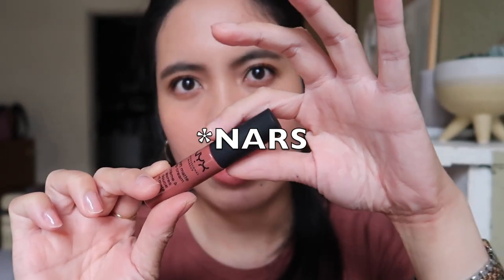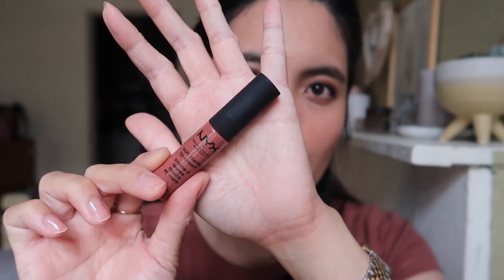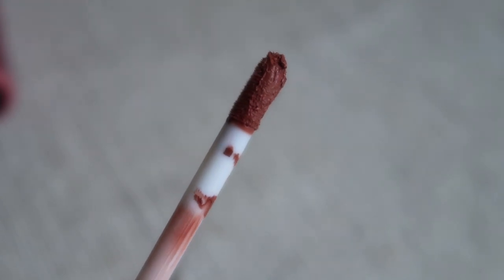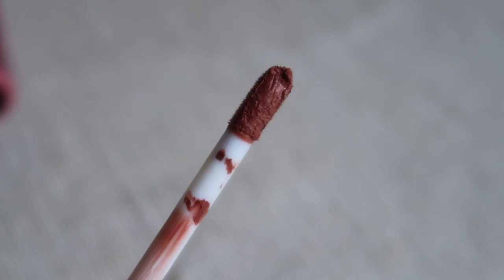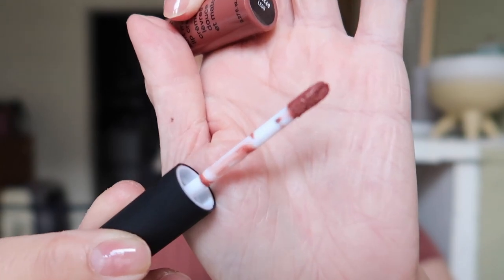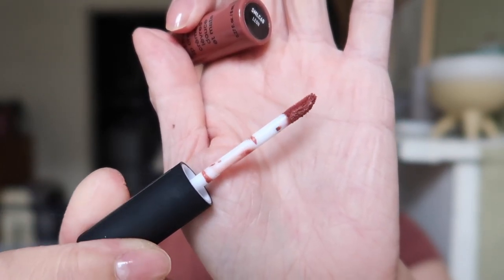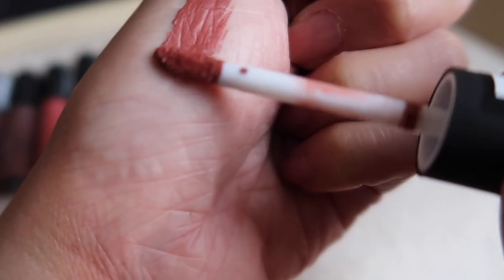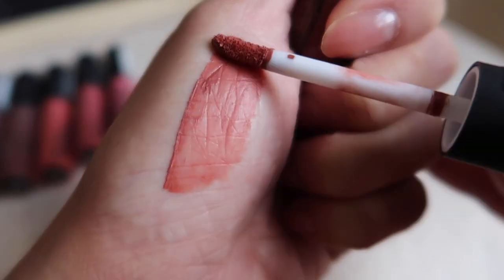NYX Cosmetics Soft Matte Lip Cream Review (Newer Shades)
NYX Cosmetics Soft Matte Lip Cream
Shades:
Leon
Beijing
Shanghai
San Francisco
Toulouse
Los Angeles

Foundation
Bobbi Brown Skin SPF15 Foundation (3.5 Warm Beige)

Bronzer
Nudestix All Over Face Colour Matte (Bondi Bae)

Eyes
Cover FX Monochromatic Bronzer Duo (Sunkissed Bronze)

Giselle ❤️

MAC: (NC25)
Ilia: ST6 Ora
Kosas: 3.5
Bobbi Brown: 3.5 Warm Beige
Laura Mercier: 2W1 Macadamia

CUSHION FOUNDATION
YSL: Shade 40
Moonshot: Shade 301
Bobbi Brown: Light to Medium

Dry

❁ Lookfantastic: Save £5  when you spend £25 or more on your first order with lookfantastic.

+ INFORMATION
Camera: Canon g7x mark ii
Editing: iMovie